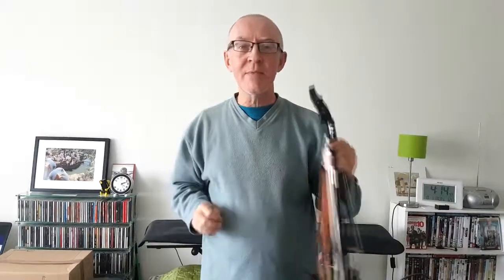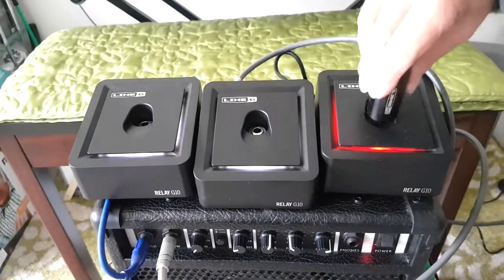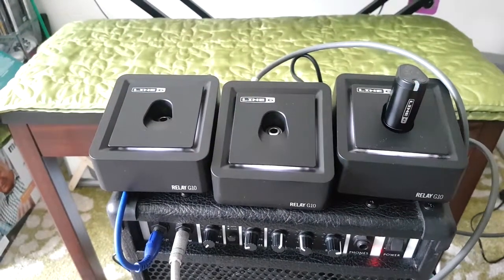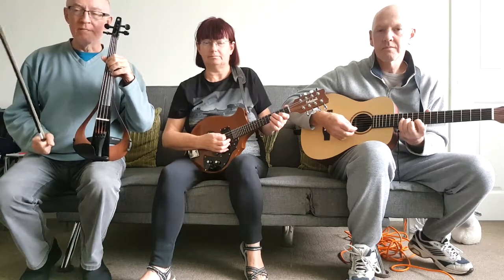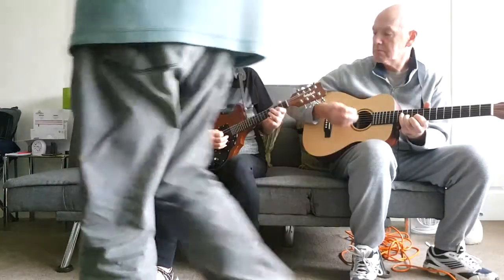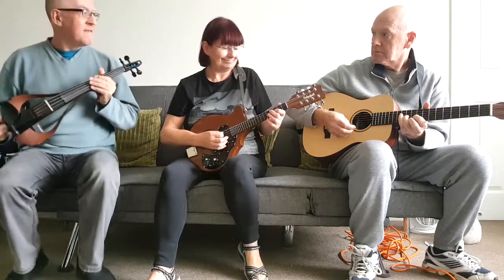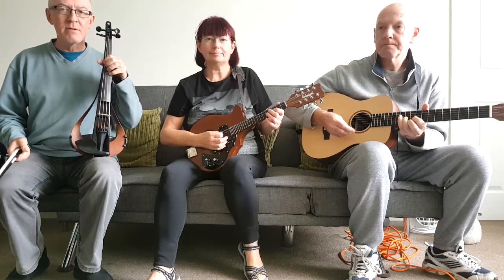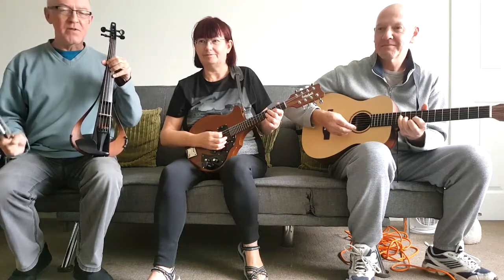3 Line 6 G10 WIRELESS SYSTEMS WORKING TOGETHER :: FIDDLE, MANDOLIN, GUITAR :: CHASTEW PRODUCT REVIEW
A while ago I did a review of the Line 6 G10 wireless system with my Yamaha YEV-104. You can see that original review here:

Line 6 claim that you can run up to four of these devices together and each unit will automatically select its own frequency - there would be no interference or clashing.

I couldn't get hold of four but I did manage three and, with the help of my friends Sue & Jim tested them together.